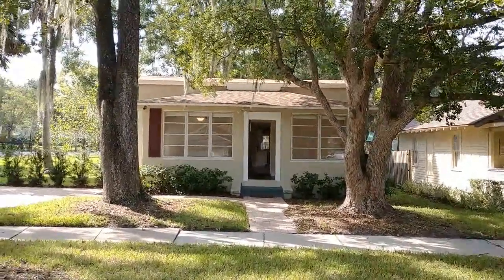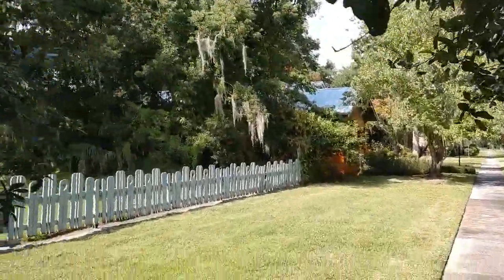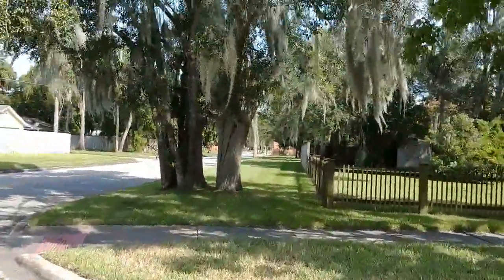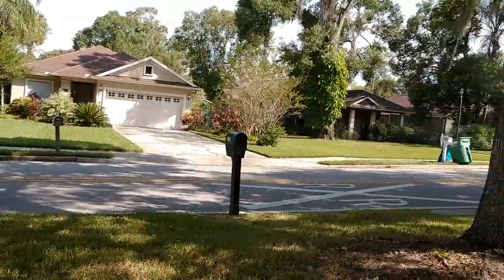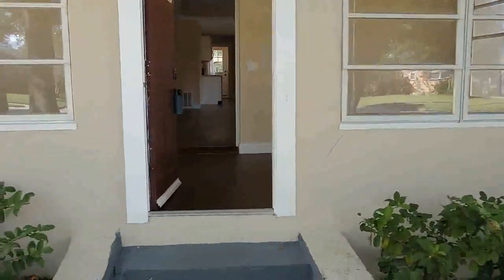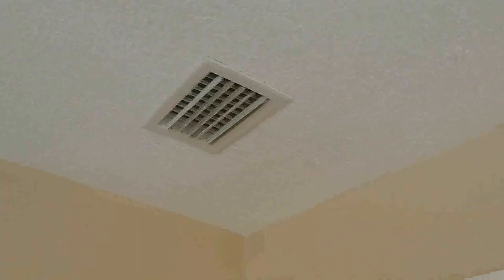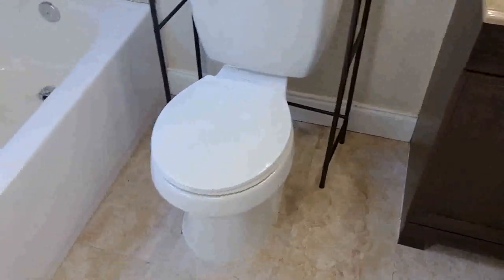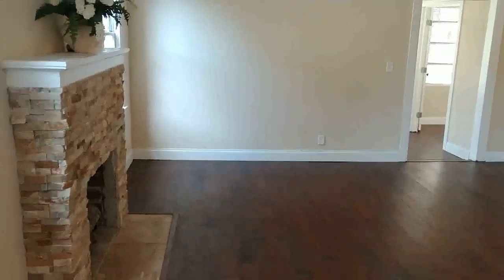Top Sanford Realtor Scott Garrison | Historic Downtown | 1606 South Palmetto Ave, Sanford FL 32771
Best Realtor Virtual Tour of the Sanford Real Estate Property taken by Re/Max Town & Country Top Orlando Realtors Scott & Wes Garrison of The Garrison Brothers Realtor Team located at: 1606 South Palmetto Ave, Sanford, FL 32771 in Historic Downtown Sanford subdivision.

Looking for one of the Best Real Estate Realtors in Sanford or 32771 Zip Code  ?

It is so difficult to get a true Picture of what a Central Florida Sanford Real Estate Property really looks like, or how the actual neighborhood feels, from looking at Pictures online on Zillow, or Realtor.com alone. You can trust Top Realtors Scott & Wes Garrison with ReMax Town & Country and the Garrison Brothers Real Estate Team to provide you an in-person vision of the most interesting or Best Central Florida Properties for Sale today here! As one of Central Florida’s Best Realtors, Scott Garrison has been Actively selling Orlando and Central Florida Real Estate his entire professional life for the past 30+ years!